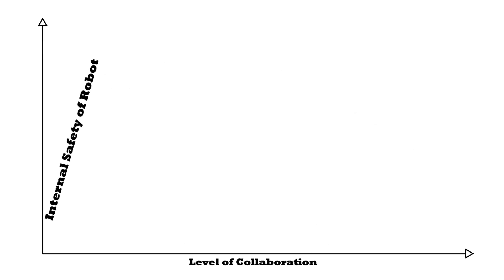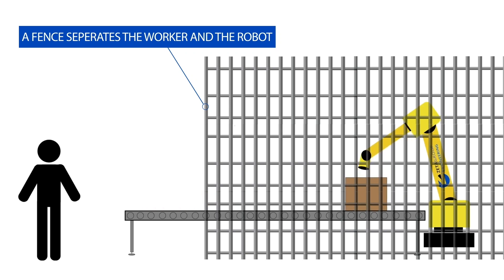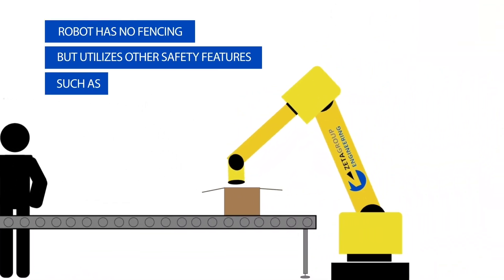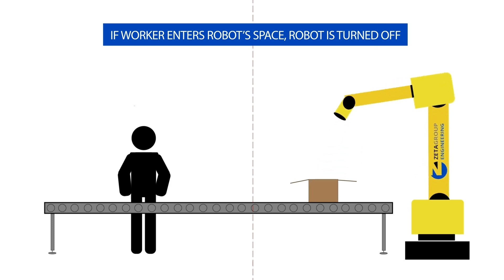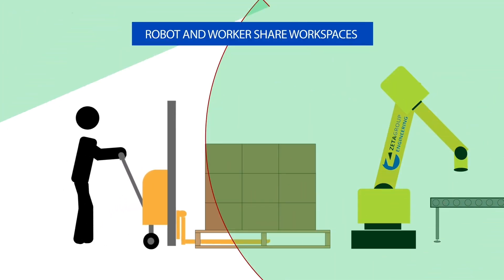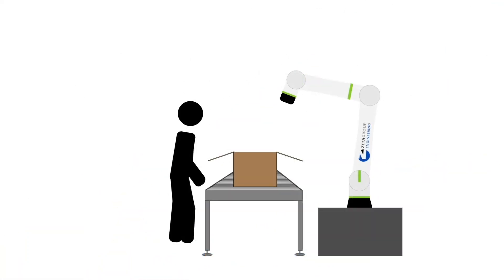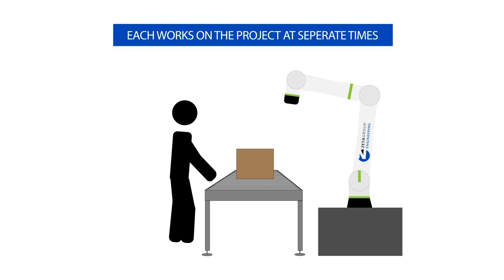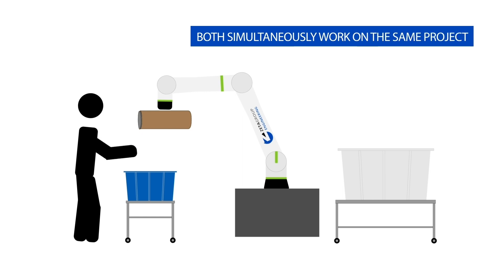Human-Robot Collaboration - Explaining Different Levels of Collaboration Between Humans and Robots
There are many advantages to integrating cobots into manufacturing systems, but did you know that human/robot collaboration is not as simply straightforward as one might think?

There are many different levels of collaboration between humans and robots and varying degrees between each of the levels.

The levels of collaboration are:
1. Fenced Robot - The robot has perimeter fencing separating the workspace between the robot and worker.
2. Coexistence - The robot has no fencing, utilizes safety rated electrical sensors and scanners, and has its own workspace.
3. Sequential Collaboration - The robot utilizes safety rated electrical scanners, uses safety rated robot controls, and utilizes a shared workspace with the worker at separate times.
4. Cooperation - Force monitoring robot shares the workspace with the worker while both work on their own projects.
5. Responsive Collaboration - Force monitoring robot shares workspace with worker and both simultaneously work on the same product.

At Zeta Group Engineering, with safety being our top priority, we will ensure your system is set up with the appropriate features to make sure workers and robots are collaborating at a level appropriate for your specific system needs.